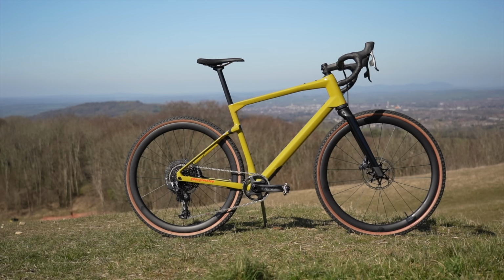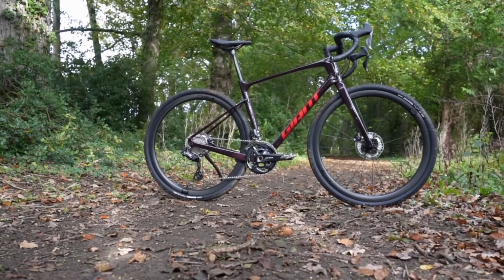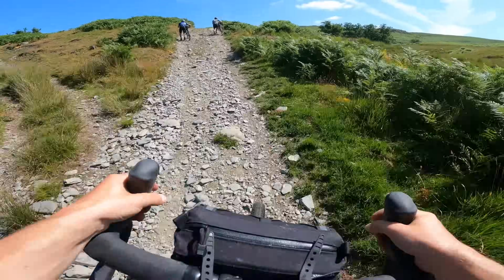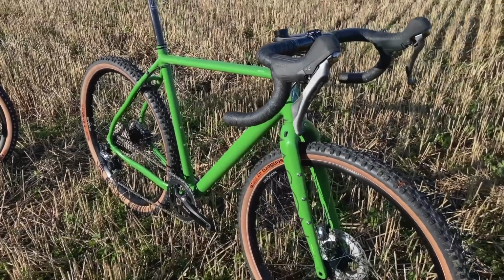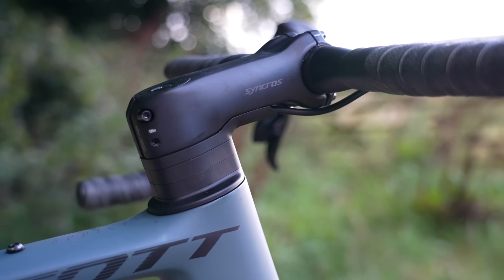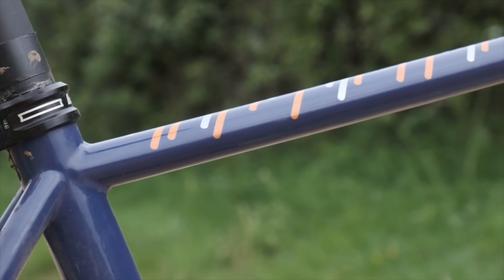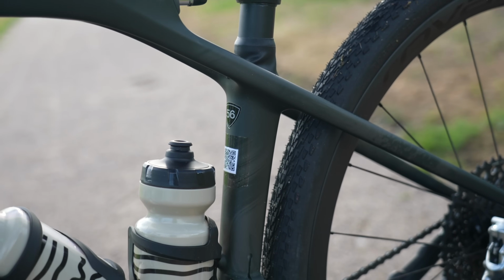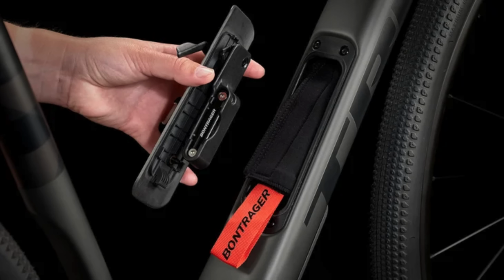10 Best Gravel Bikes 2023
My pick of some of the best gravel and adventure bikes for 2023

Content
00:00 Intro
1:32 Canyon Grizl
2:52 Giant Revolt
4:53 Cannondale Topstone
7:28 Mason Bokeh
8:57 3T Exploro Race Max Ultra
11:20 Scott Addict Gravel
14:11 Fairlight Secan
16:15 Specialized Diverge STR
18:02 Specialized Crux
19:22 Trek Checkpoint
20:45 Summary